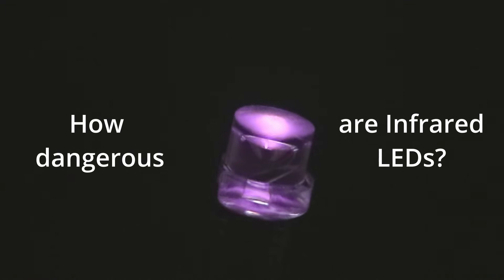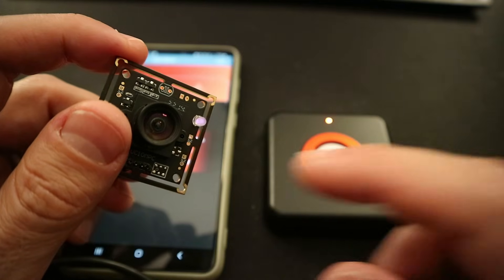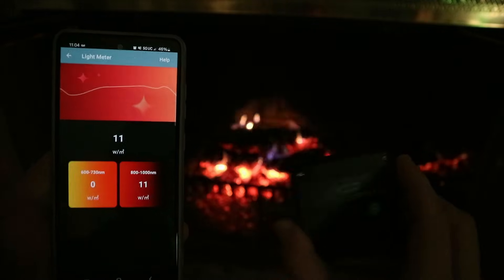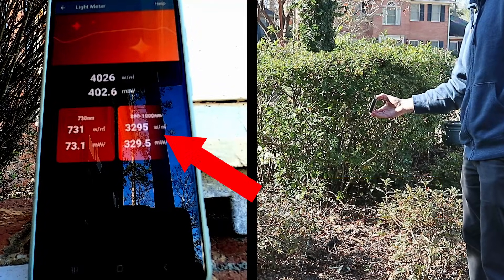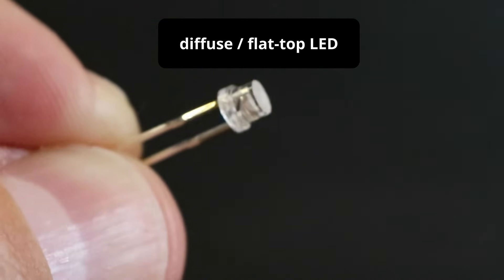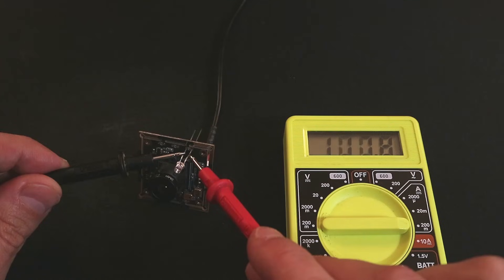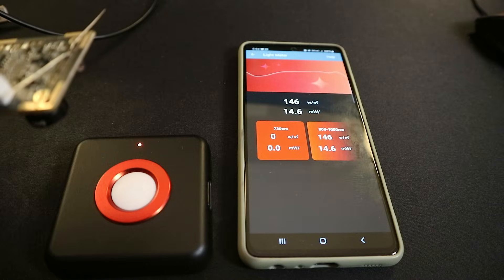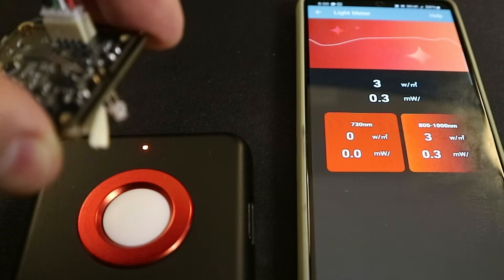How Dangerous are Infrared LEDs?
This video provides an objective analysis of infrared LEDs in comparison with other common light sources.

More specifically, I use an infrared light meter to detect the irradiance of various light sources to determine whether they meet standard thresholds, which can give you a better idea of what type of LEDs might be safe for use in applications like eye tracking. The video also goes over the various factors that influence the power and output of an LED to help you build better infrared light systems.

0:15 What is irradiance?
0:39 IEC threshold for infrared exposure
0:50 Low irradiance examples
1:16 High irradiance examples
2:00 LED comparisons
2:40 Current (milliamps) demonstration [**correction: note that the values were 4mA and 100mA for the spinel and generic cameras when measured in series with the current meter]
3:28 IR Torch
3:50 List of all measure irradiance values

All of the gadgets/parts in the video can be found on Amazon:
Irradiance meter
Spinel OV9281 camera
940nm 3mm LED diodes
IR Torch

All YouTube earnings from this channel support the development of open-source software and projects like this!